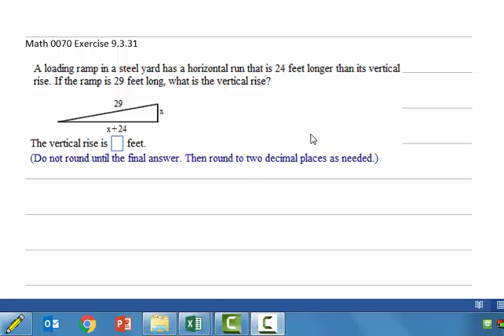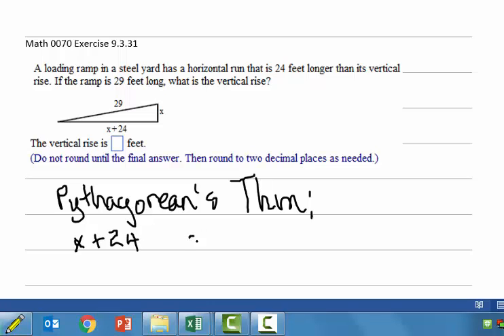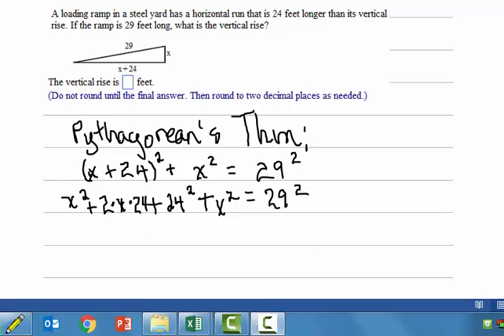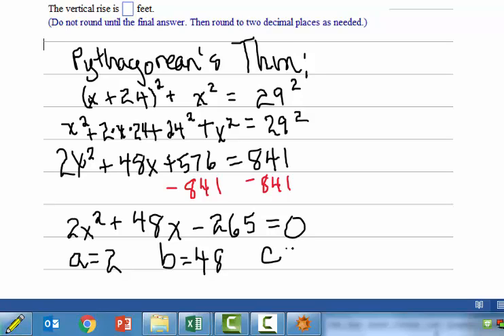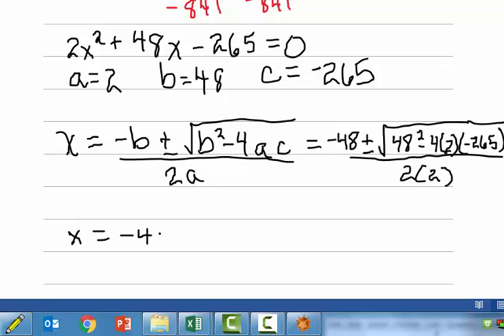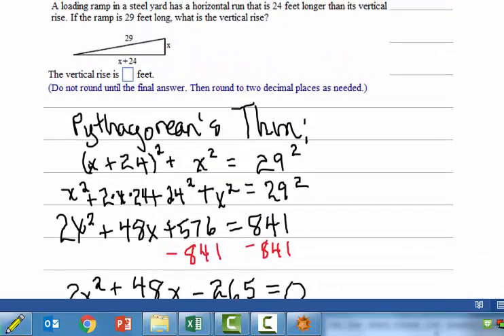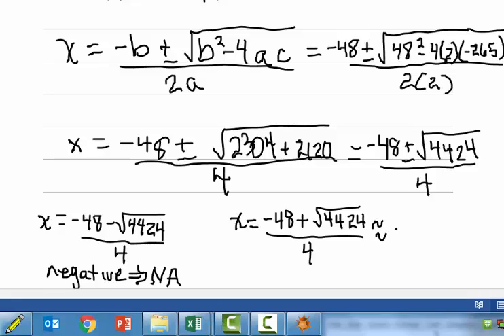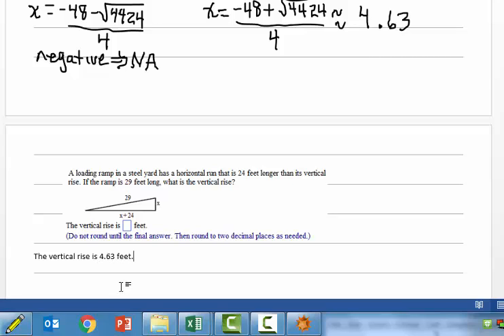Math 0070 Exercise 9 3 31